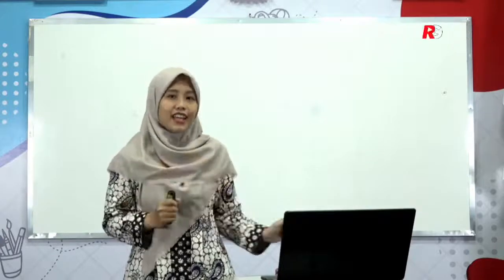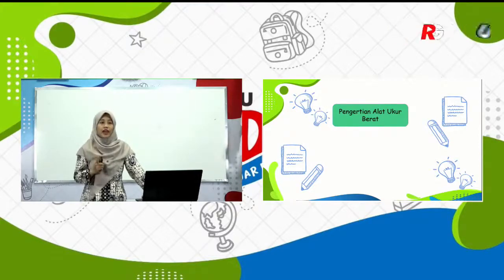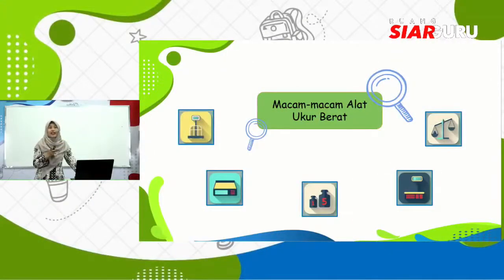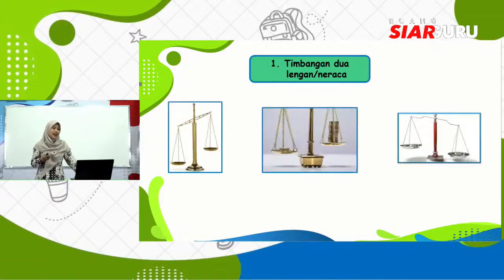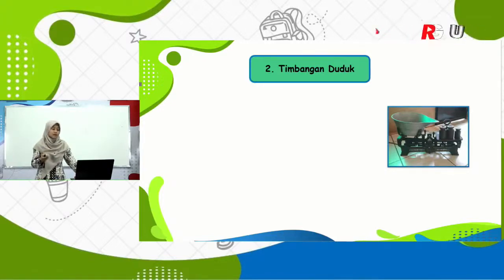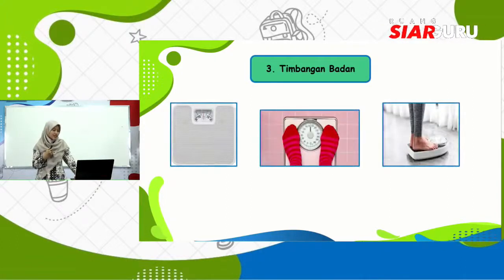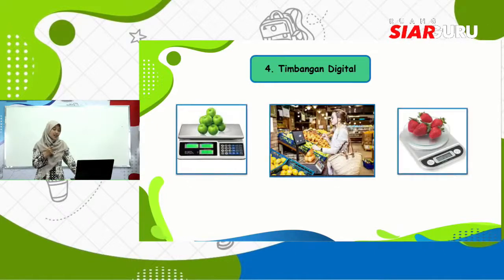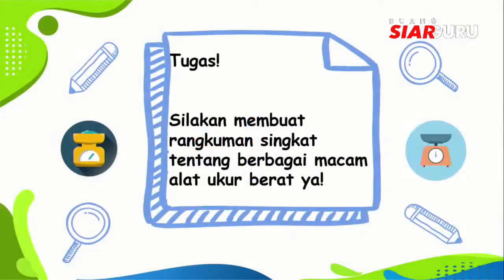PKKS SD N RANDUSARI 2020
REPOST - BDR KELAS 3 ALAT UKUR BERAT